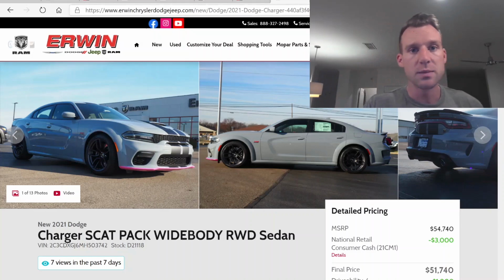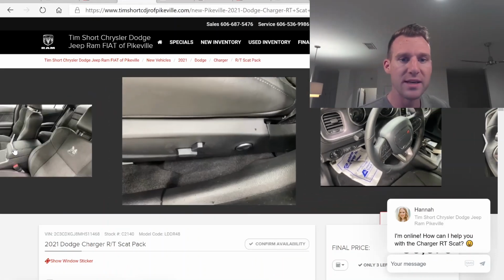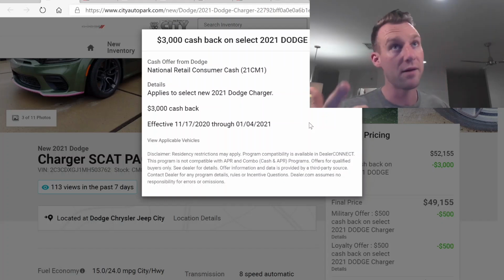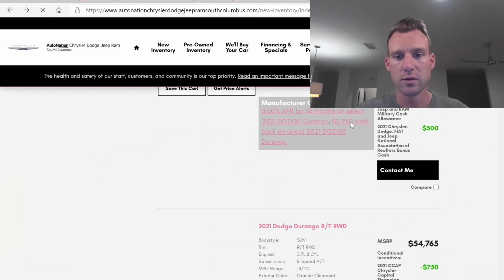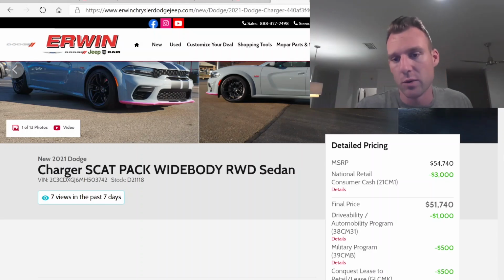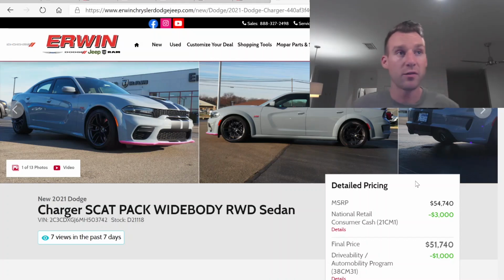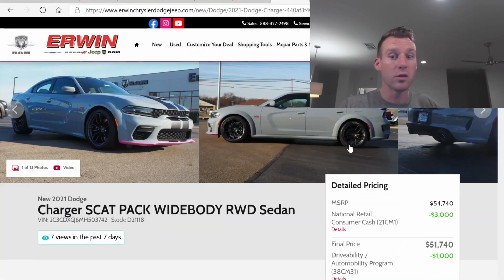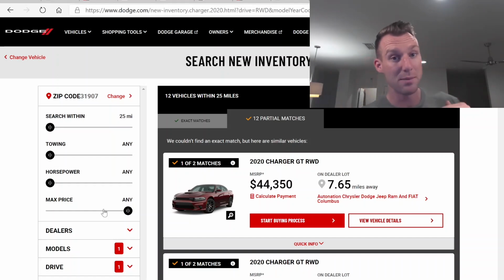$3000 OFF - 2021 Dodge Charger SCAT PACK WIDEBODY(s) On The Dealership Lots, 2020 SCAT PACK WIDEBODY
Should you go for a 2021 Dodge Charger SCAT PACK WIDEBODY with $3000 OFF, or a 2020 SCAT PACK WIDEBODY with $4850 OFF? 4 Free Stocks by signing up for Webull
MY FAVORITE CREDIT CARDS:
Try M1 FINANCE for free and get $10 to invest, using this

(Every Sales Professional and Entrepreneur should make sure he or she has every way to send and receive money ready for their clients/customers)

WIDEBODY NATION